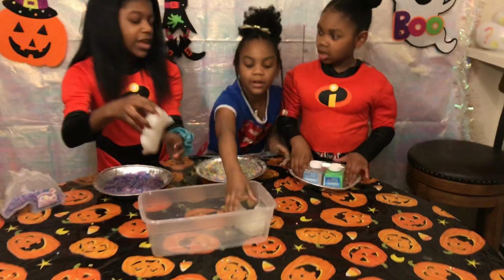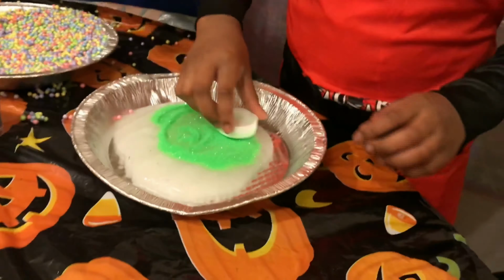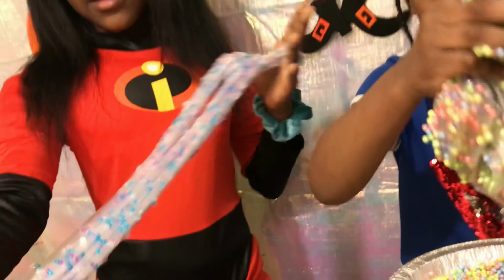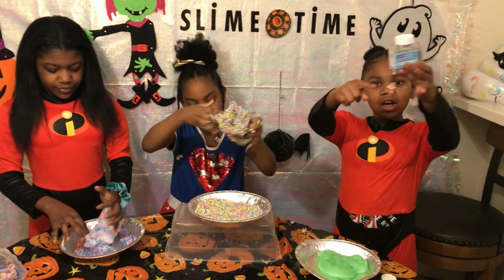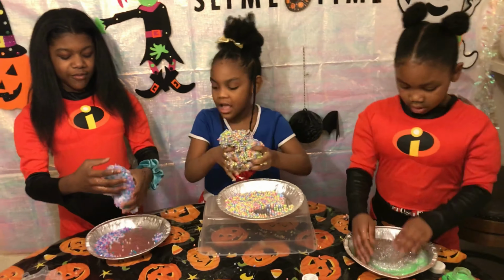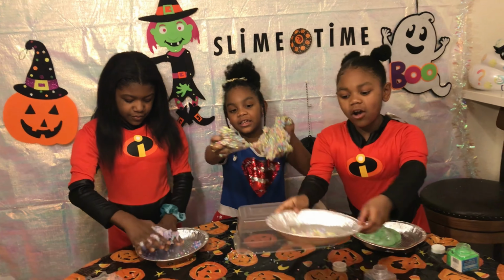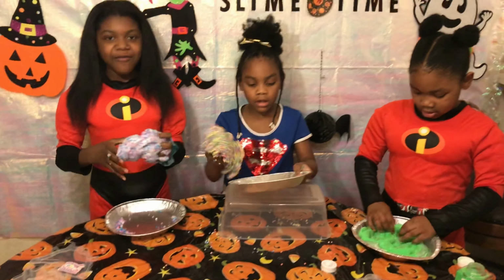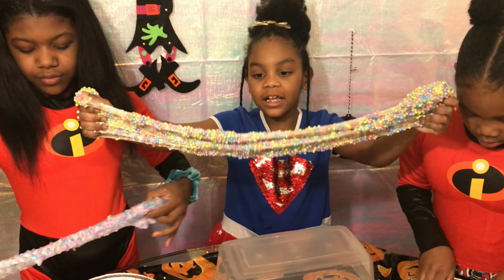ADDING TOO MANY INGREDIENTS INTO SLIME !!! 🥧 SLIME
Today we are add a lot ingredients into our slime using Foam bead,glitter , and unicorn bead. It was fun I hope you enjoy 😉 it all

# unicorn # elmer’s glue # slime # the3latinasisters # kids